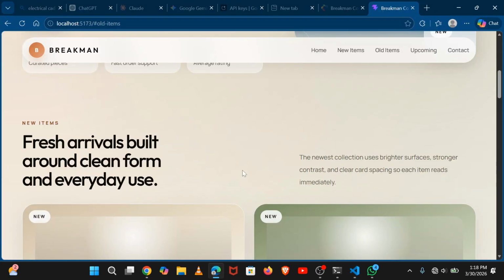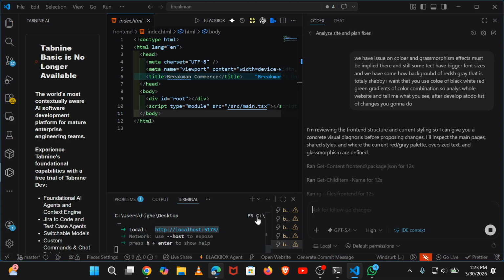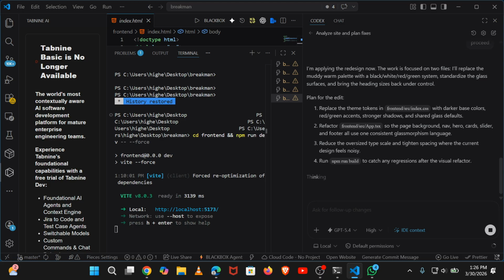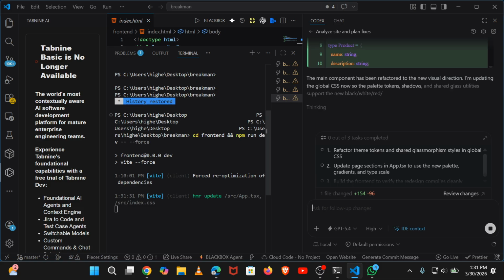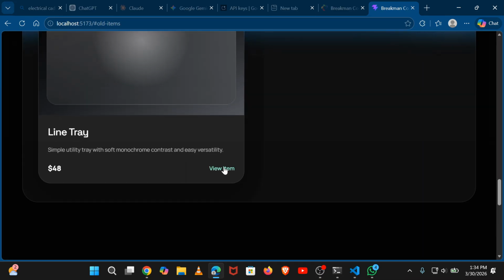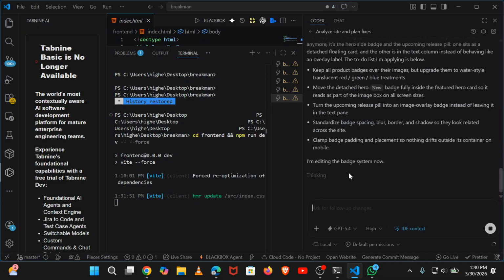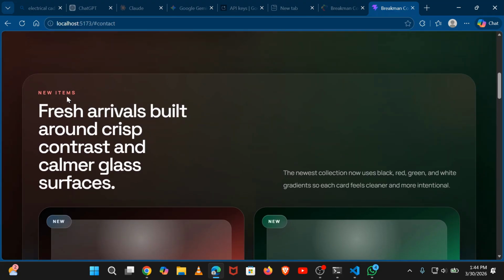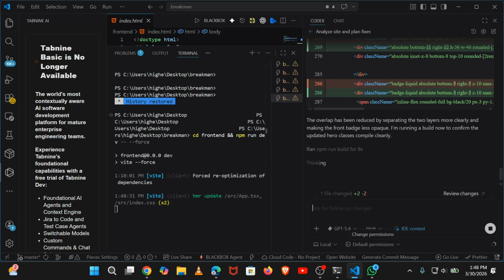Build E-Commerce UI with Codex in VS Code (Part 2) | Advanced Layout & Components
Is AI going to replace web developers? Only if you don't know how to use it! In this deep-dive tutorial, we bridge the gap between traditional coding and AI-assisted development. We use VS Code and Codex to architect a modern E-Commerce storefront. We don't just "copy-paste"—we refine, debug, and optimize the AI's output to ensure the UI is accessible, fast, and mobile-friendly. Master the foundations (HTML, CSS, JS) so you can command the AI like a pro.

Key Chapters:

Part 1: Blueprinting the Store Architecture.

Part 2: Interactive UI Elements & Codex Refinement.

Part 3: Final Mobile Optimization & Deployment.